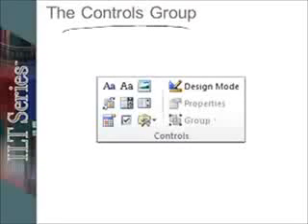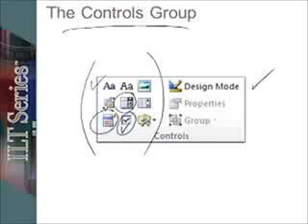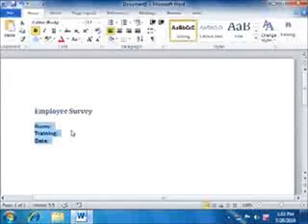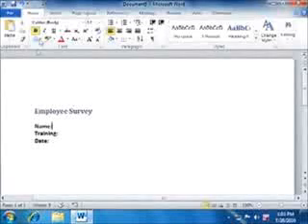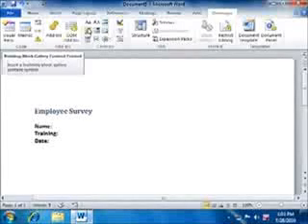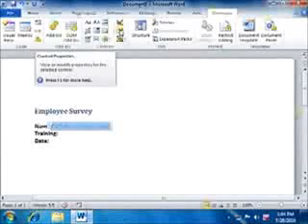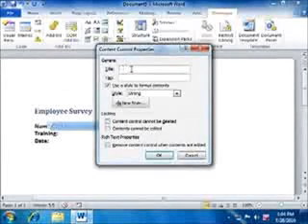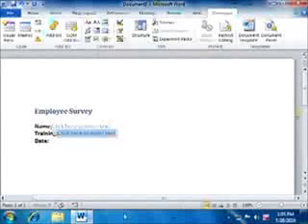Microsoft Word Training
Microsoft Word Training Microsoft Office Certification